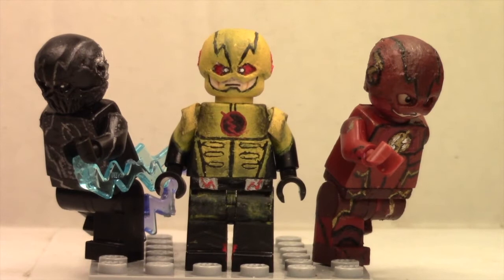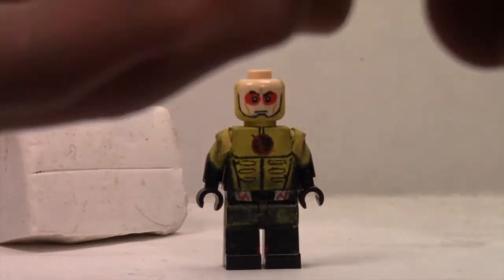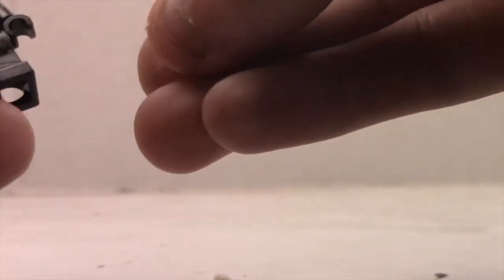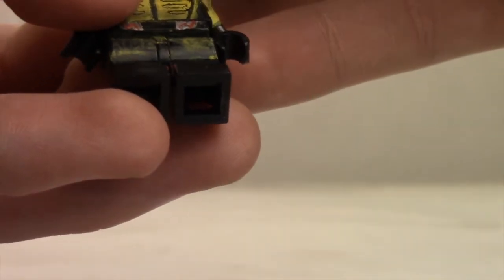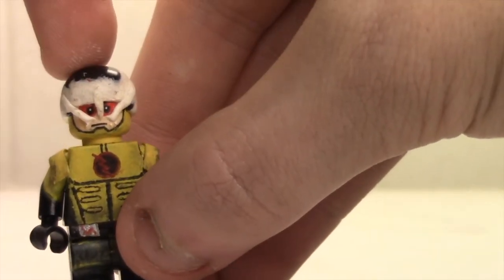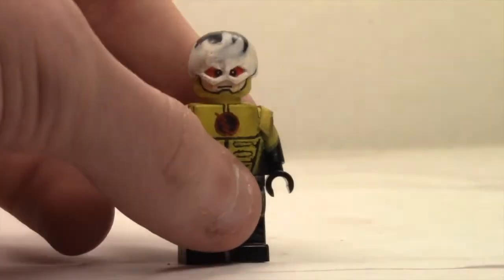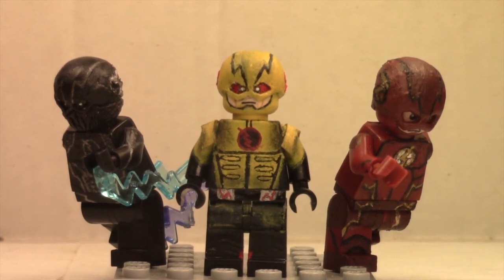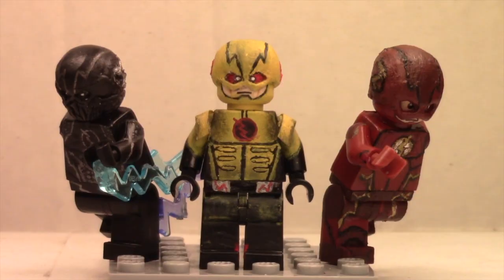Custom Lego Flash Cowl Tutorial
Hey Guys, This Is my Custom Lego Flash Cowl Tutorial. This Is A Far Cheaper Alternative Than The Official LEGO Cowl. Hope you Found This Useful, And You Can Also Use This Cowl For Many Other Figures As Well.